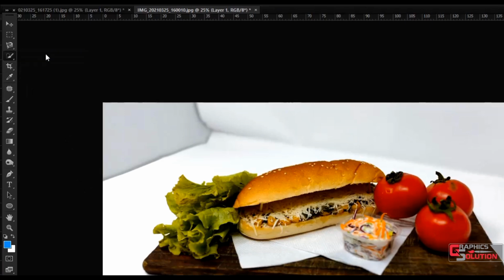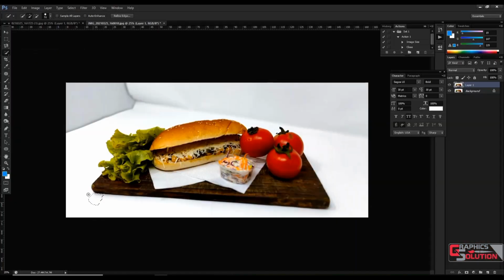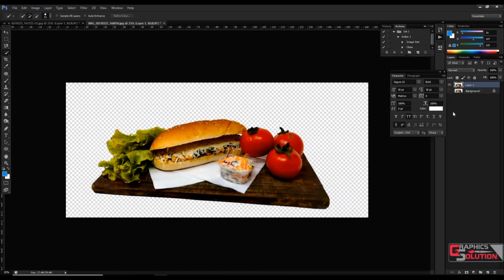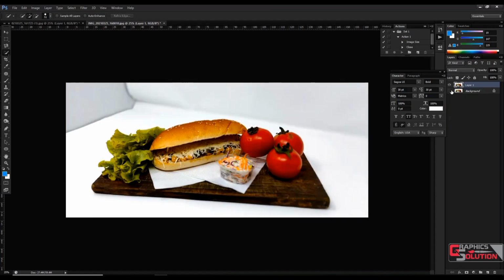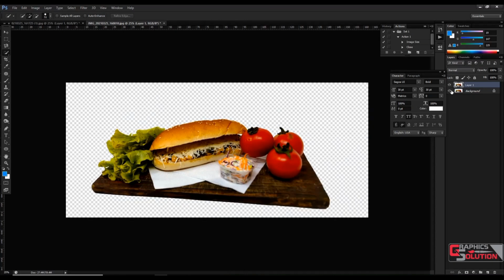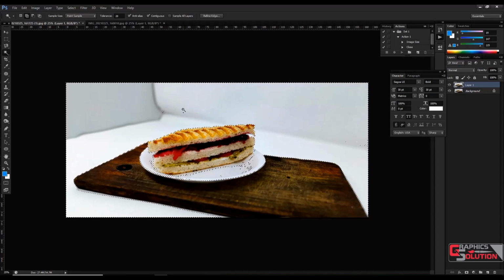Quick & Magic Selection Tool 2024 I Adobe Photoshop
Quick & Magic Selection Tool 2024 I Chaper-4 I Adobe Photoshop

Magic Selection Tool
Photoshop Tool
photoshop
quickselectiontool
magicselectiontool
photoshoptools
course
graphicdesign
graphicdesigner
graphicsdesigcourse
Gafix dijain